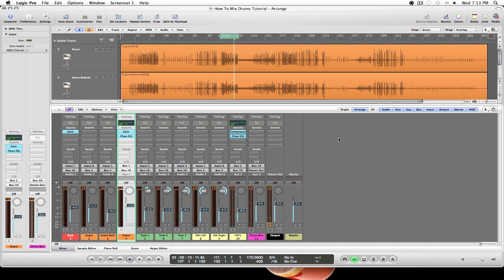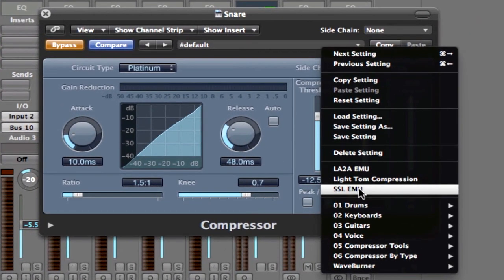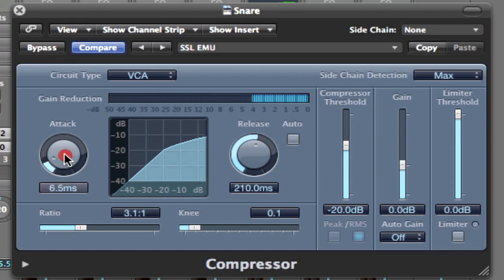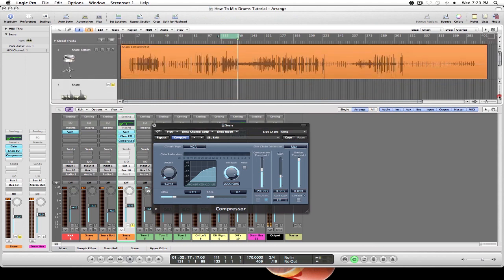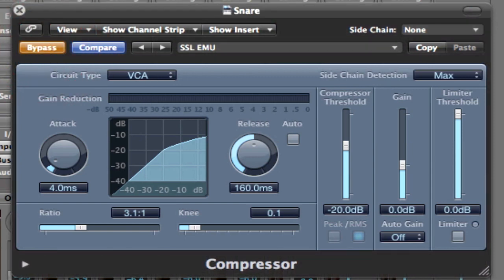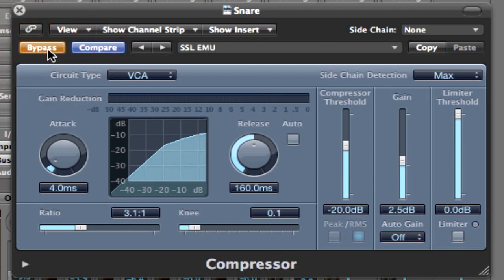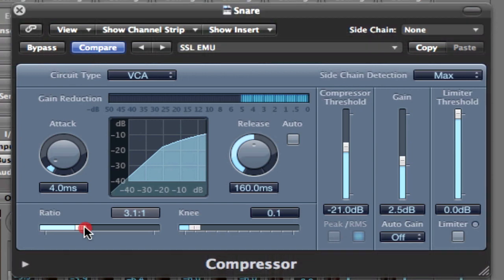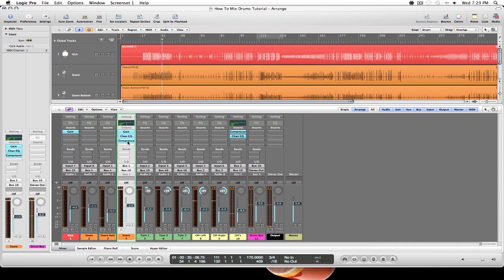Snare Drum Compression - How To Mix Drums (Part 7) | by JHDrums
Read the description too, but only if you're awesome.

The snare drum is the center piece of your drum kit, and more likely than not, it will be one of the loudest sources in your drum mix.

In this tutorial we'll go over how to compress the snare drum by examining each parameter within a compression plug-in. Compression not only gives you control over the dynamics of your snare, but can also help to shape its tone.